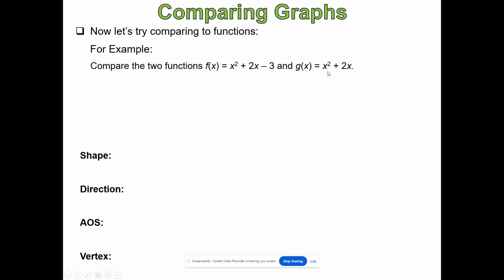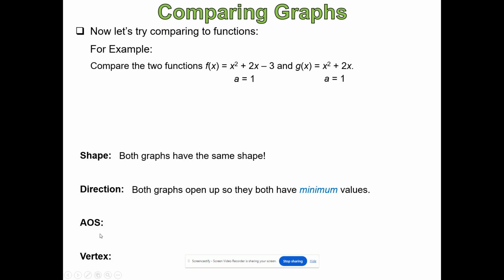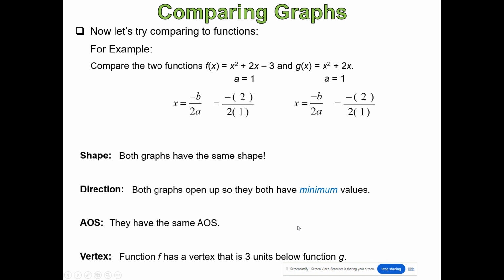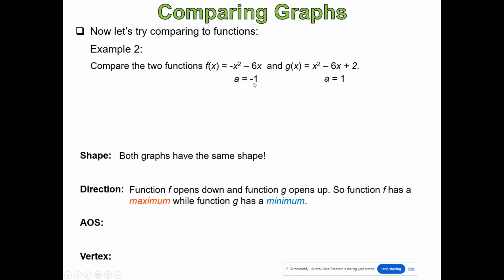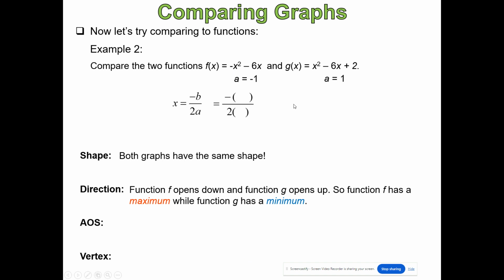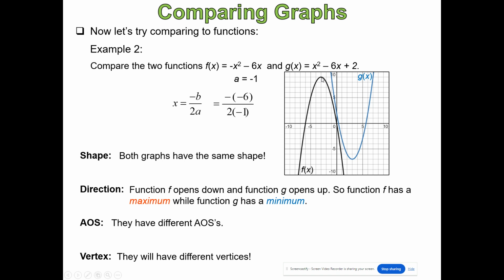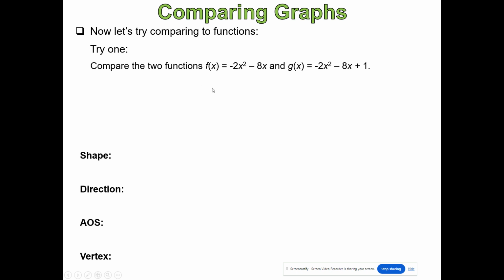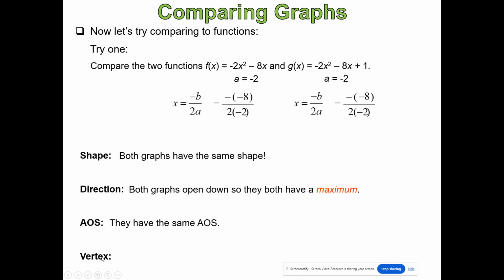Lesson 6 Comparing Functions